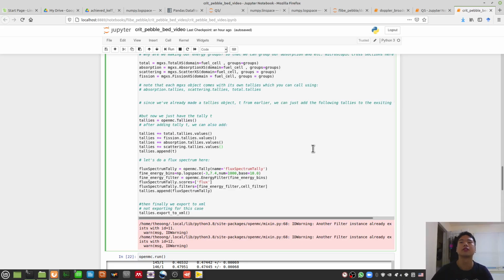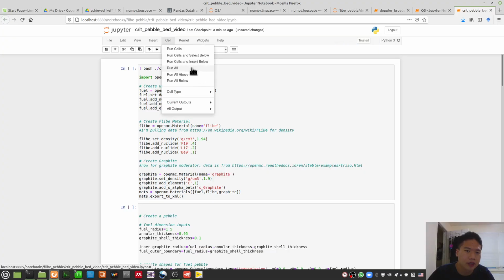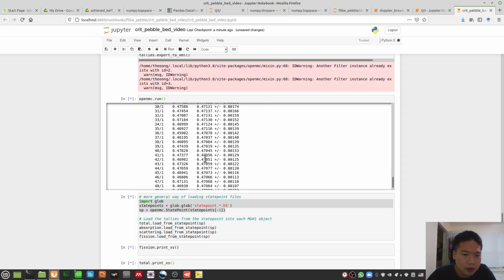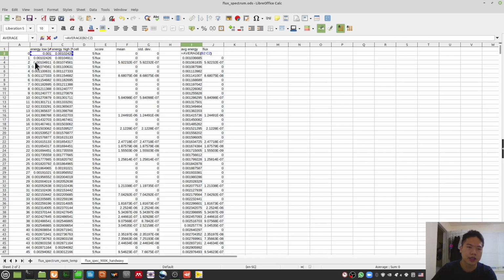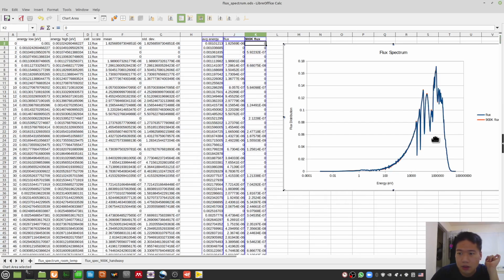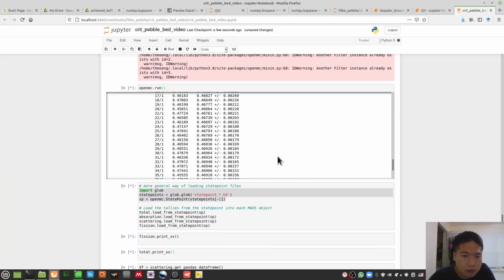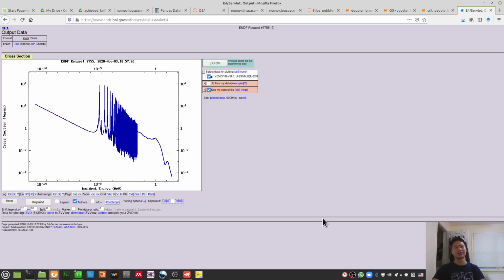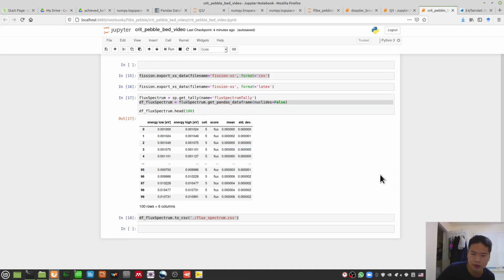Learning Diaries in 2020: OpenMC 22 basic doppler broadening